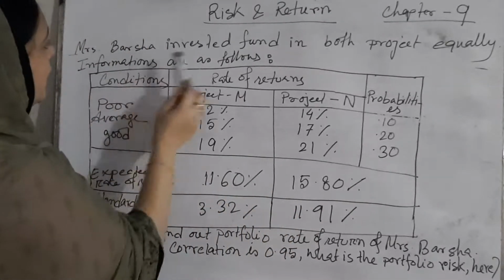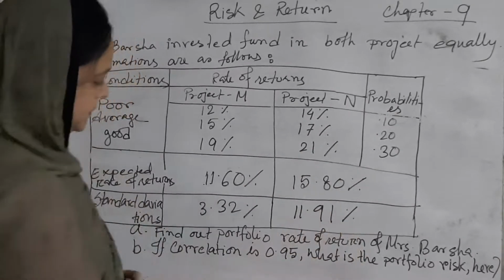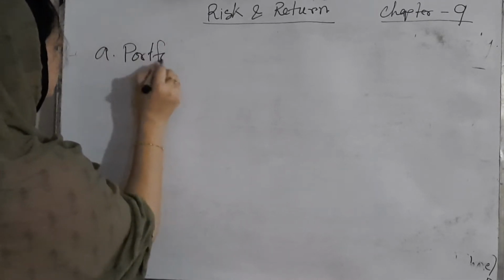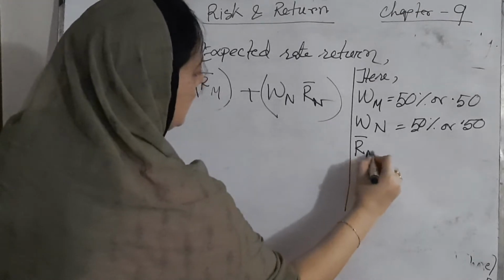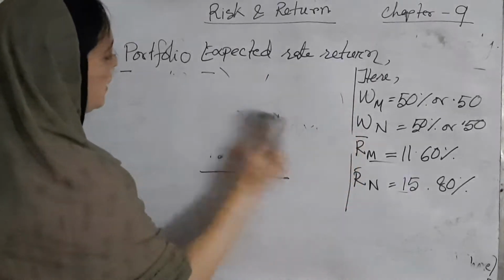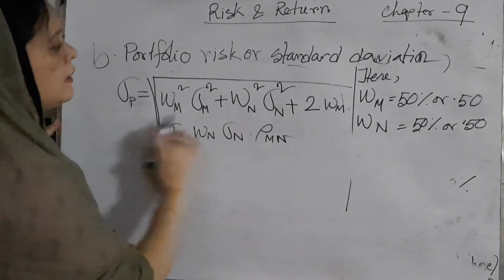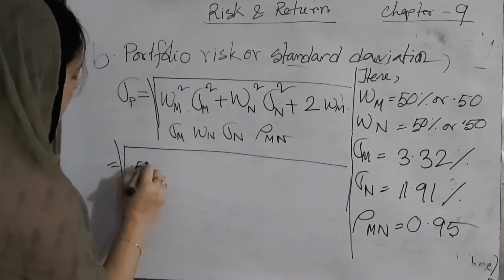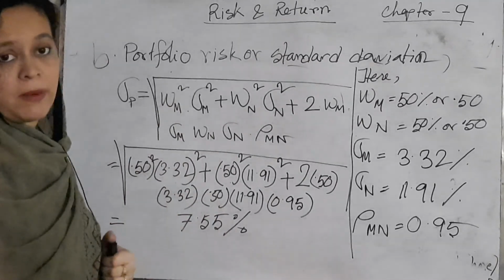Chapter 9 Risk and Return Finance, Banking and Insurance 1st paper